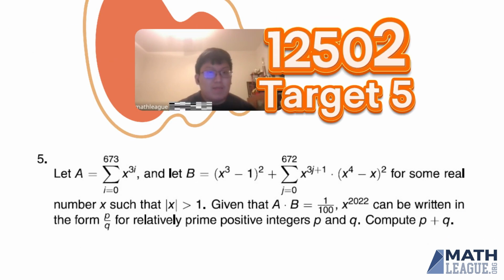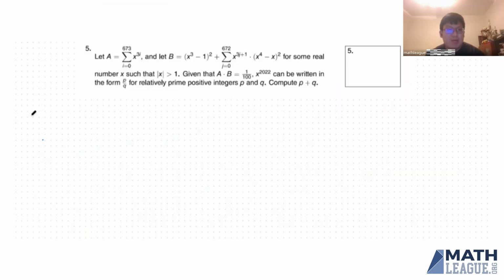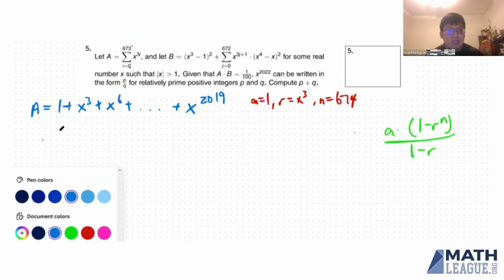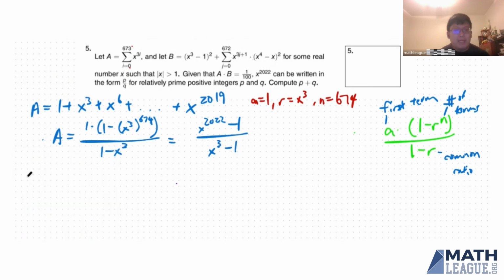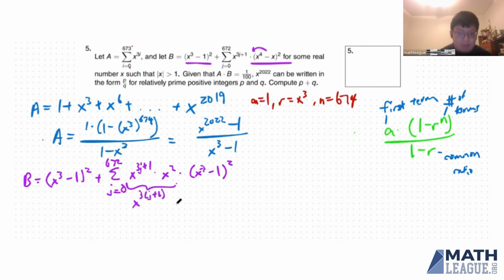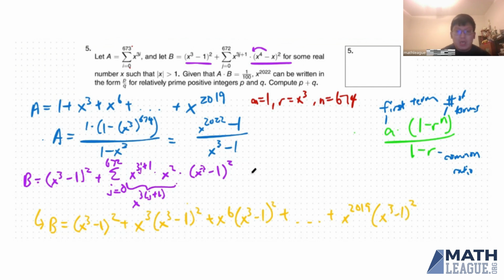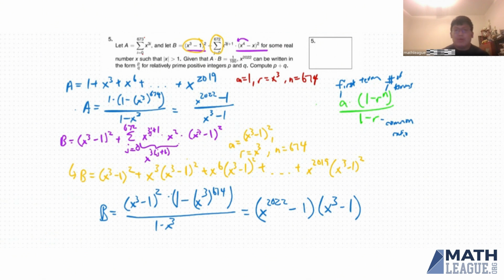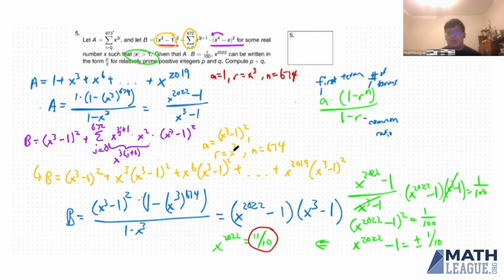12502 Target 5